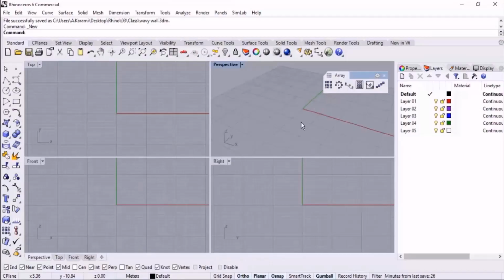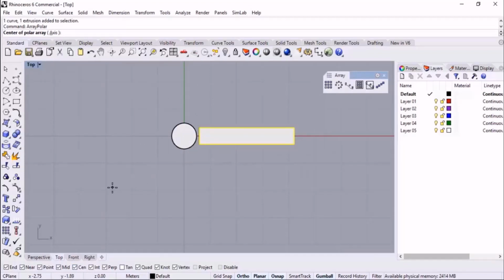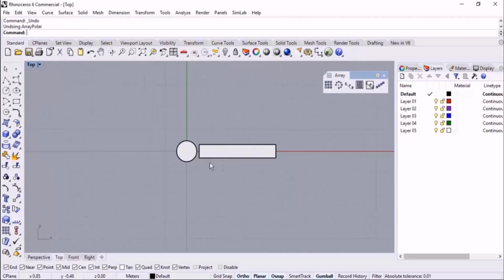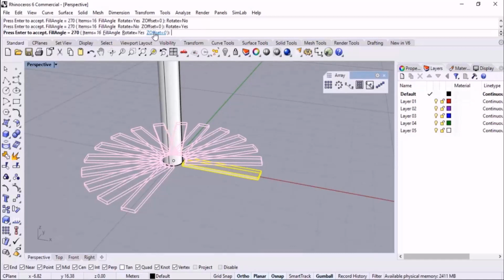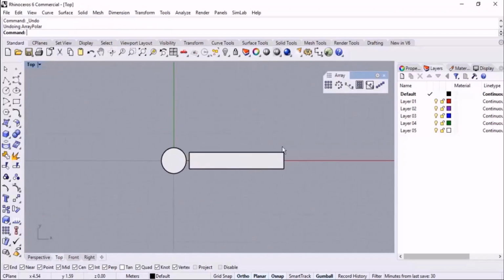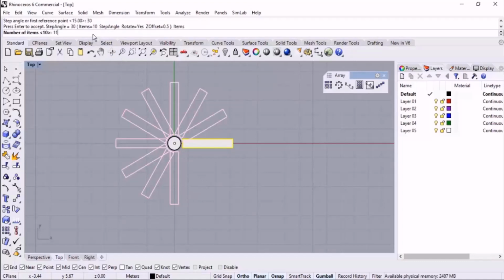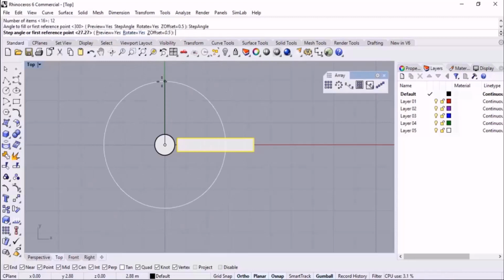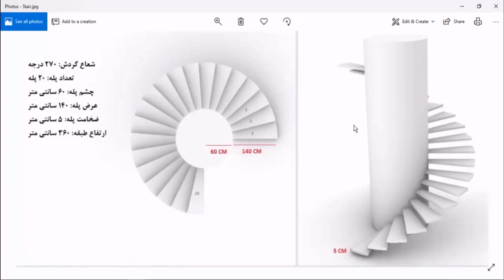Rhino Masterclass - Session 26: ArrayPolar